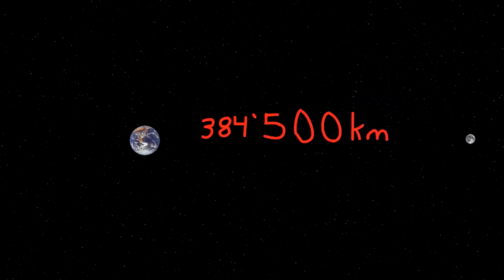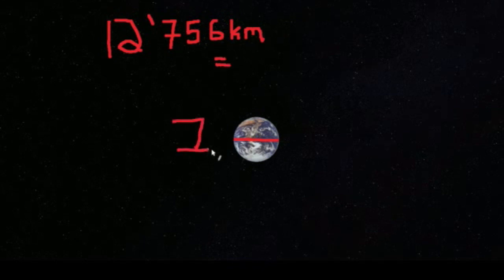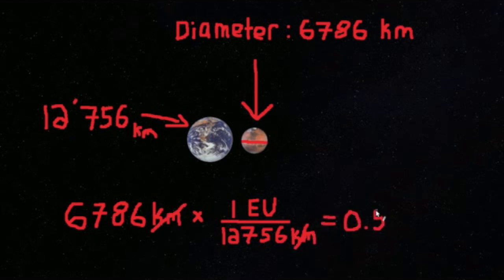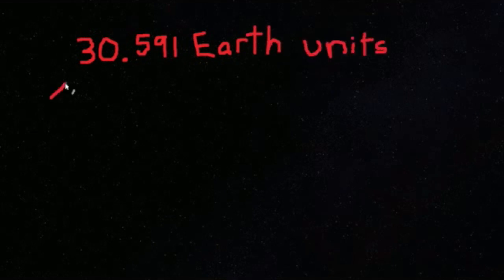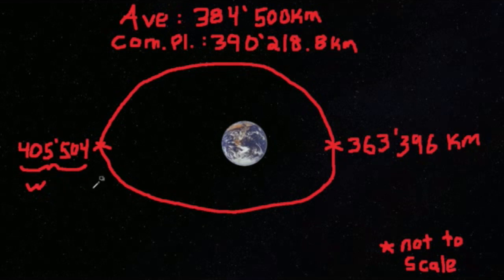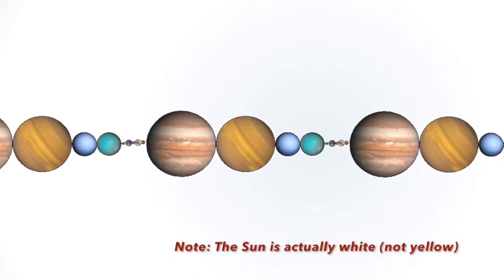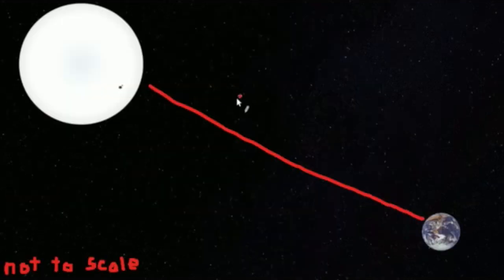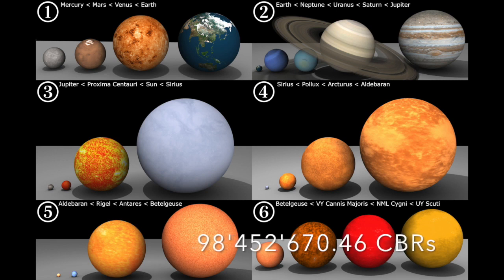The Distance between the Earth and the Moon